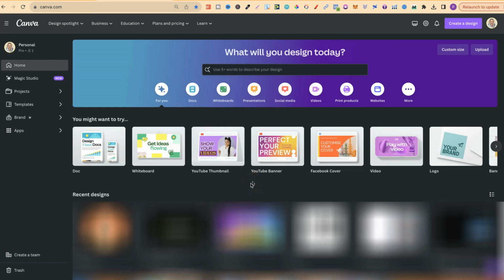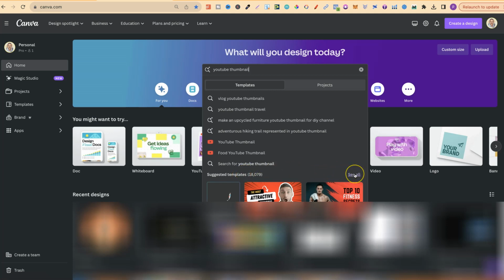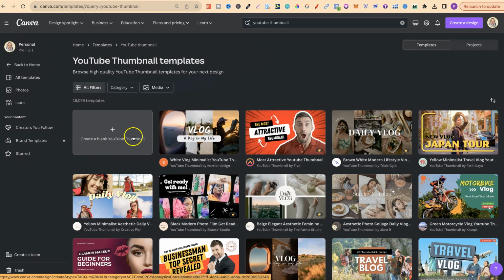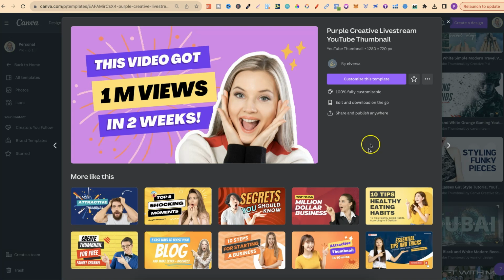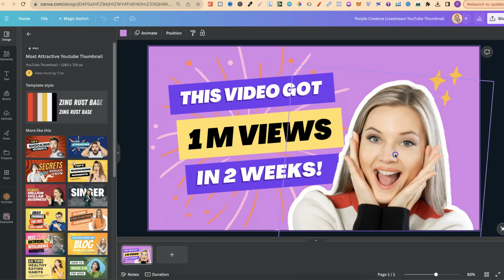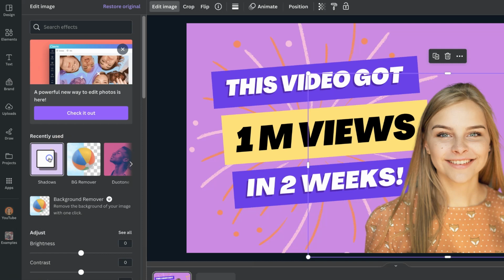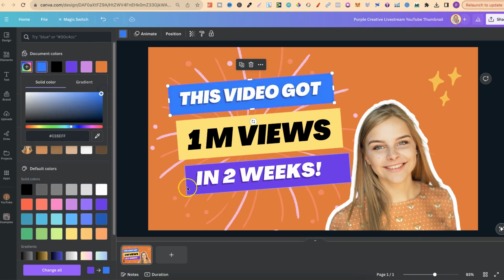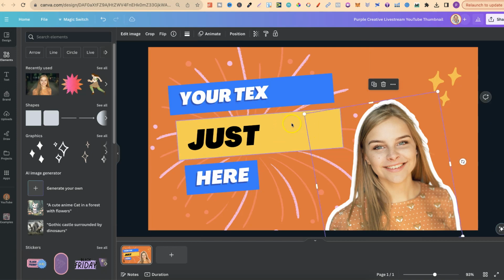How To Make A YouTube Thumbnail With Canva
In this tutorial I show how to make a YouTube thumbnail with Canva